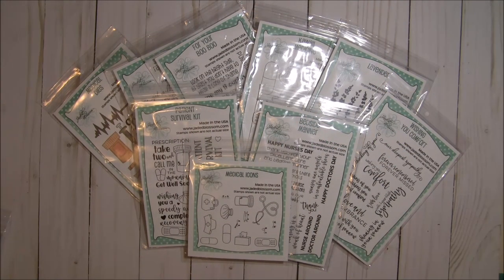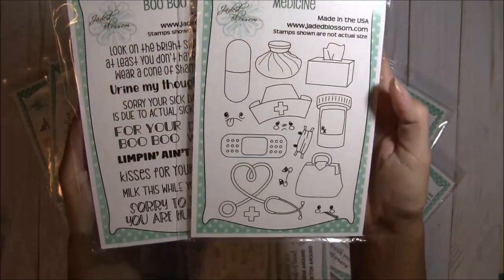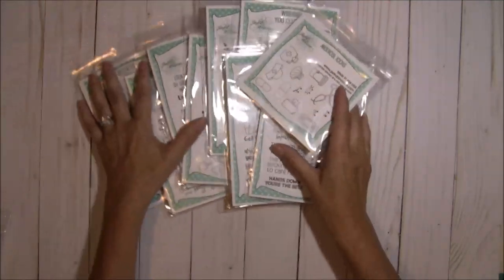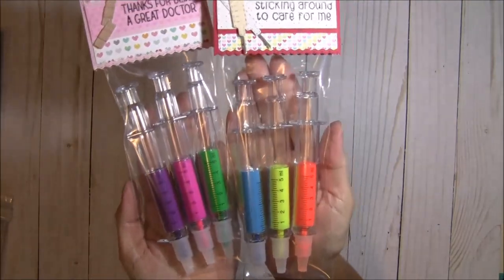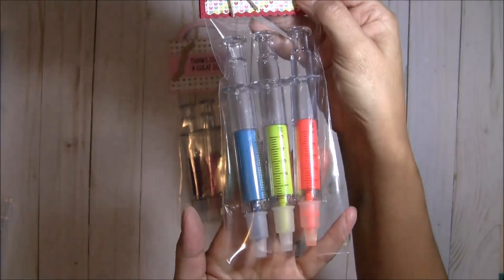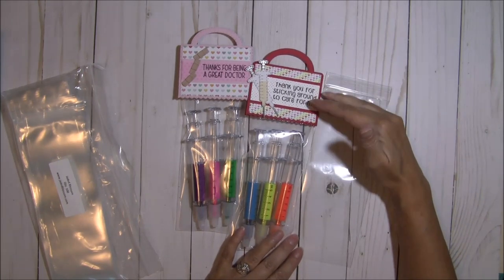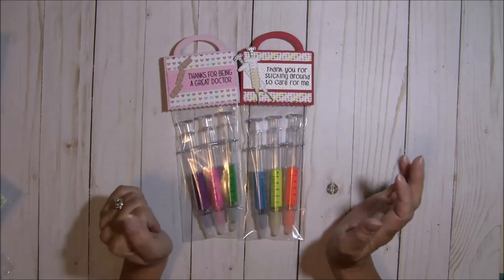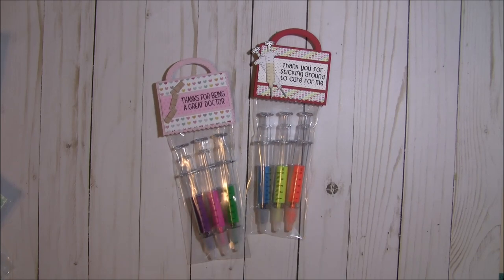Syringe Highlighter Treat Toppers for Nurse or Doctor Gift